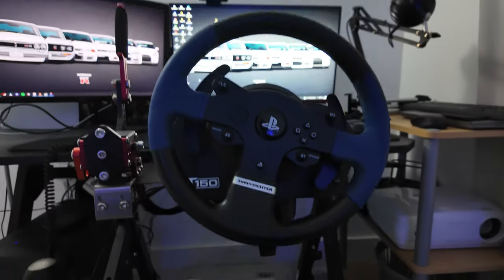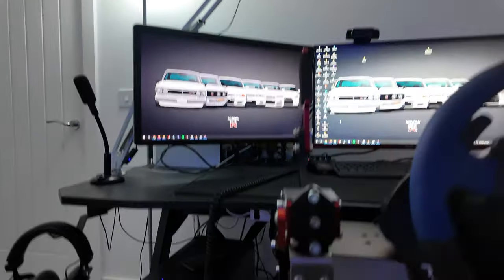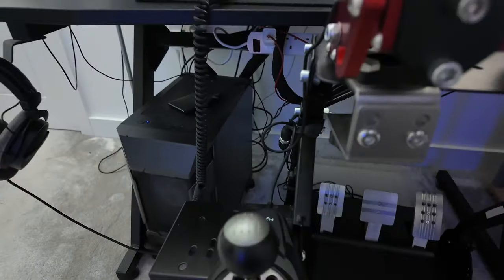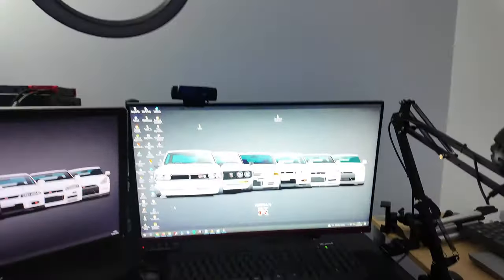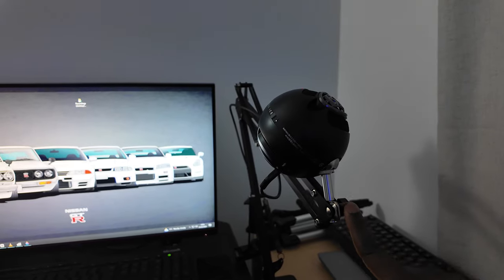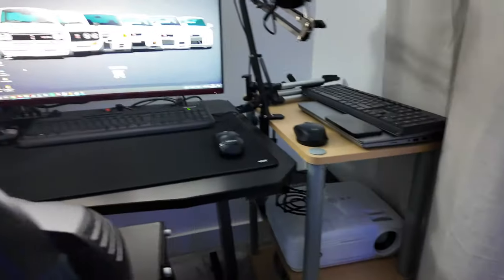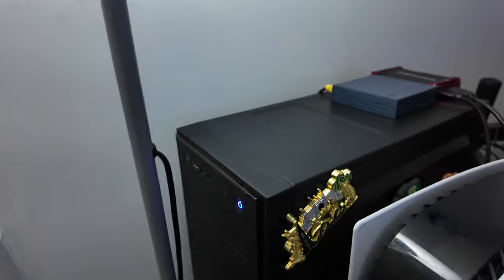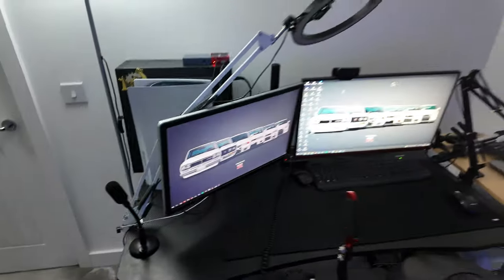This is all you need to get into Sim Racing (Tour)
A quick tour of my very basic racing simulator setup.

⦿ Setup ⦿
PXN A7 Gear Shifter (Amazon) ➢
Thrustmaster T150 Pro (Amazon) ➢

⦿ Chapters ⦿
00:00 Intro
00:27 Setup
04:13 Outro